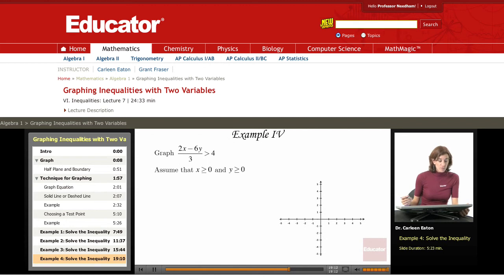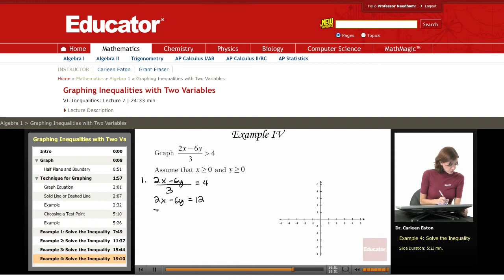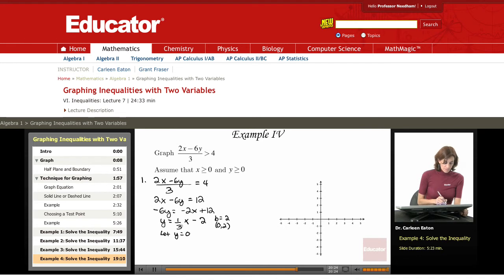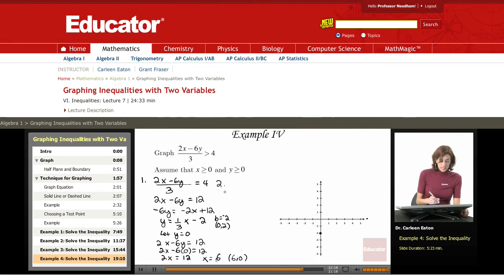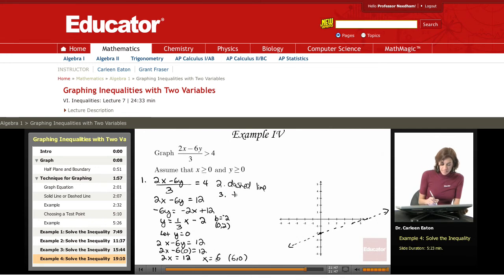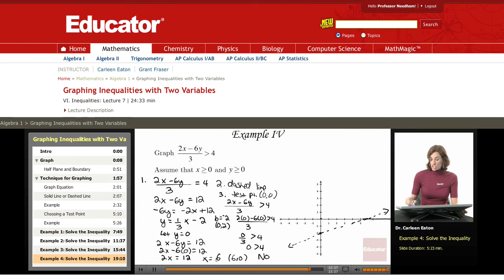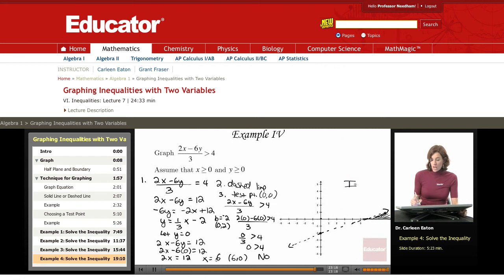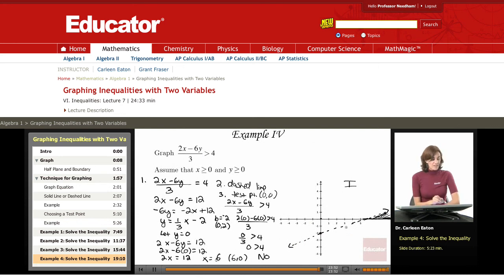Algebra: Inequalities with Absolute Values